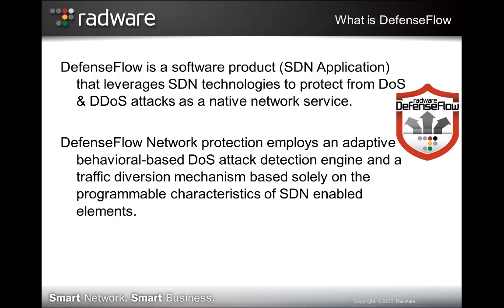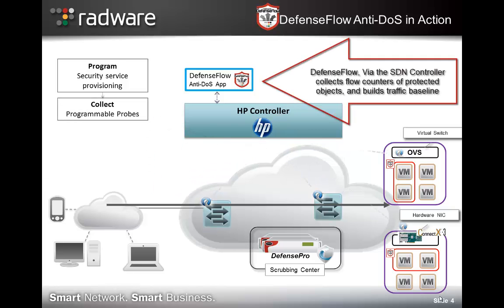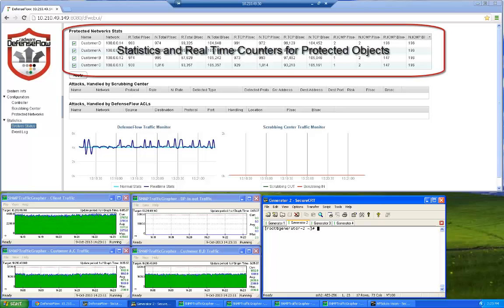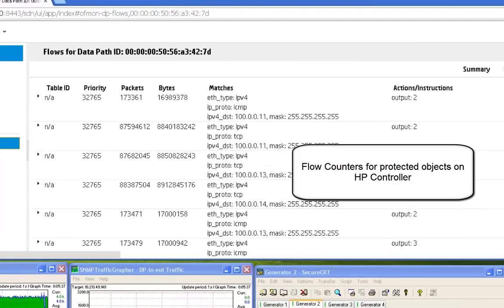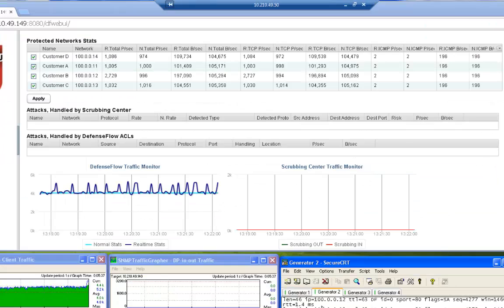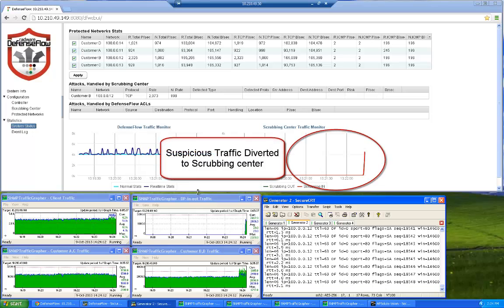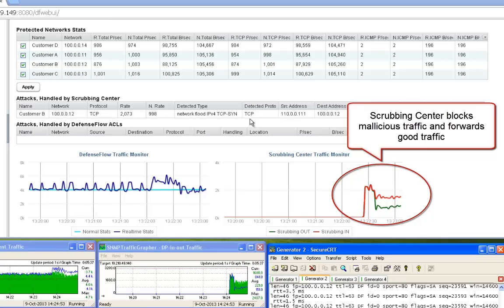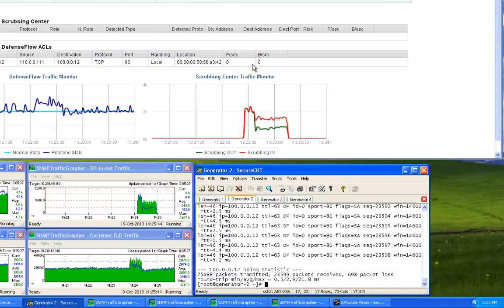Radware DefenseFlow -- SDN Based DDoS Attack Defense Cyber Control Application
Watch a quick demonstration of Radware's DefenseFlow, a DDoS attack defense application that highlights the stats collection, traffic diversion and distributed ACL functionality of how DefenseFlow reduces risk. For more information on DDoS attack defense services